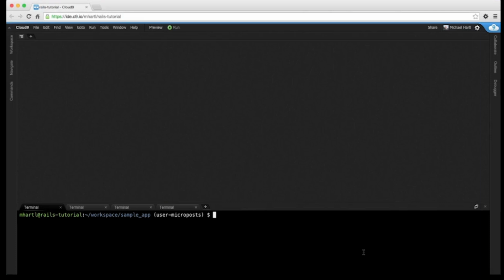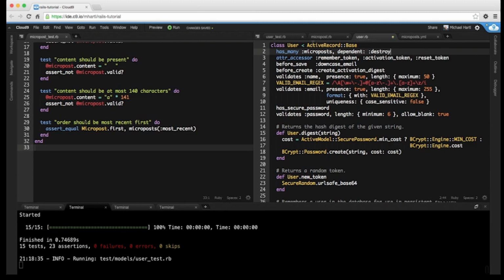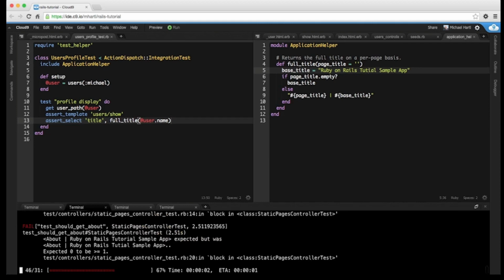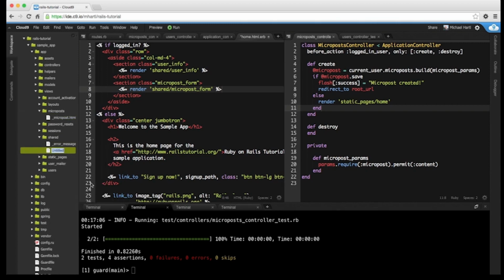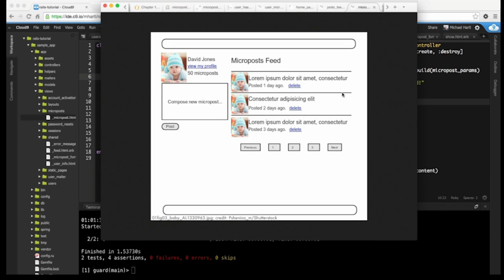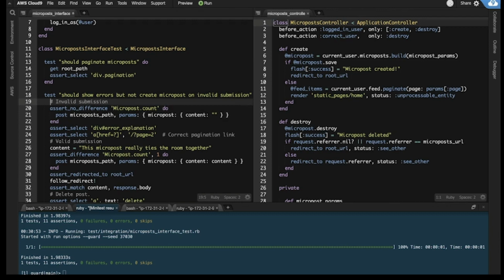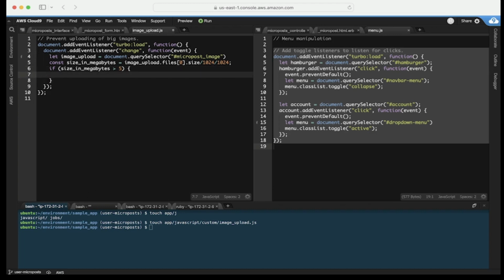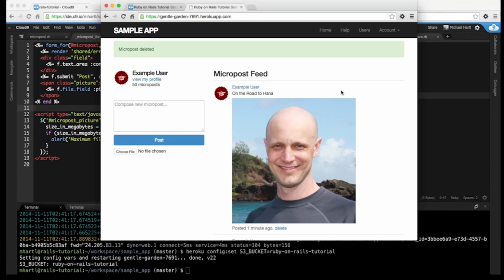13-0-0 full RoR 7